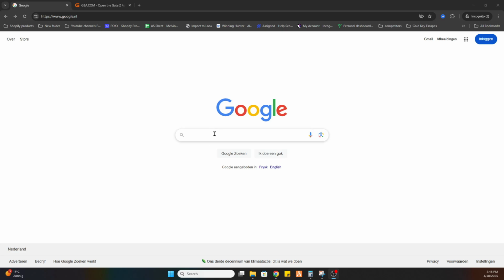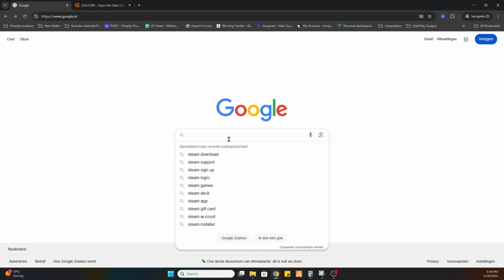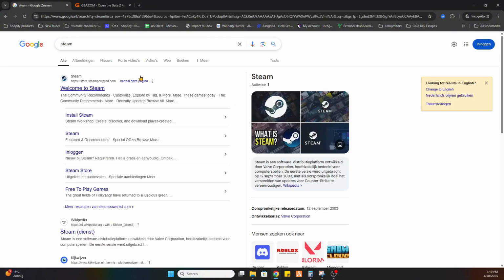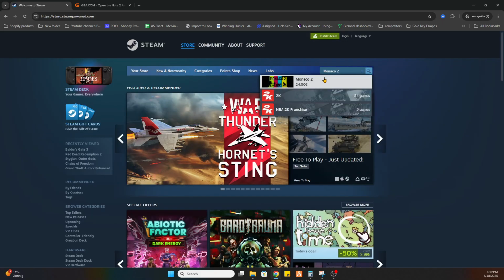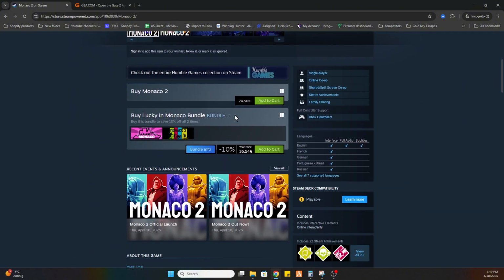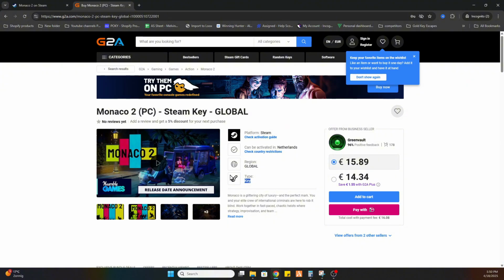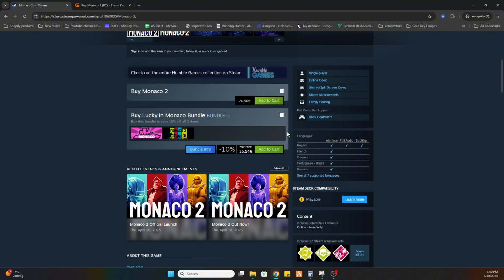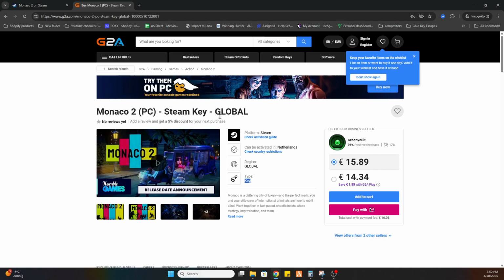How To Download Monaco 2 on PC (Step By Step)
Want to download Monaco 2 on PC? In this quick and easy step-by-step tutorial, I’ll show you exactly how to download Monaco 2, install it properly, and start playing without any issues. Whether you’re new to PC gaming or just excited for this sequel, this guide is all you need to get started.

🔹 Learn how to download Monaco 2 on PC
🔹 Discover how to install Monaco 2 on PC
🔹 See how to play Monaco 2 on PC
🔹 Find out where to download Monaco 2 PC version safely

This video is perfect for anyone searching how to play Monaco 2, install Monaco 2 on PC, or get started with PC gaming the right way.